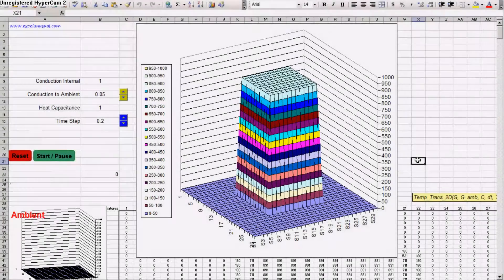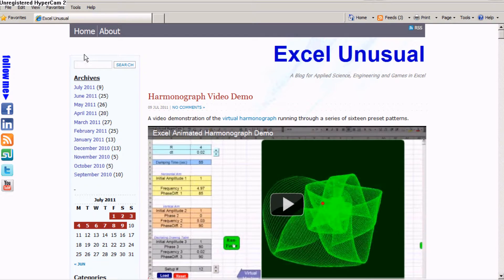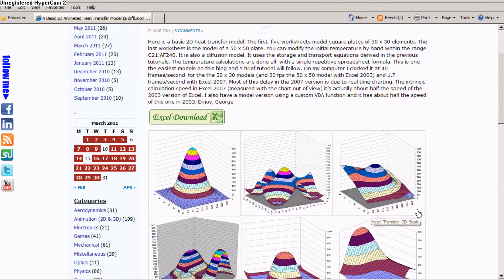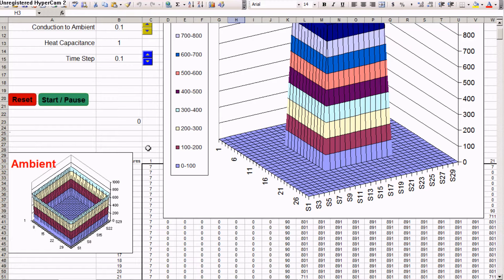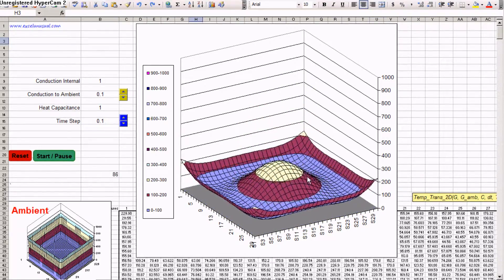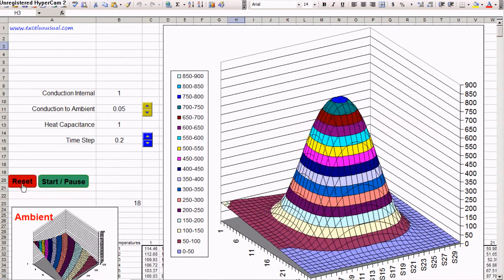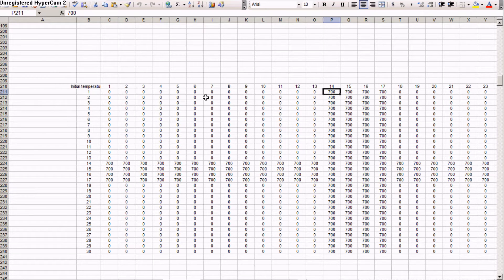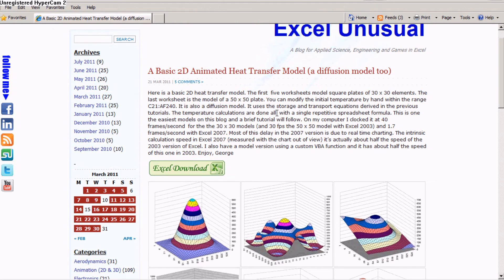A 2D Animated Heat Transfer Model in Excel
This model is simulating heat redistribution in a uniform square plate.